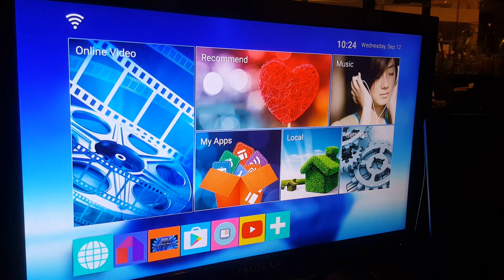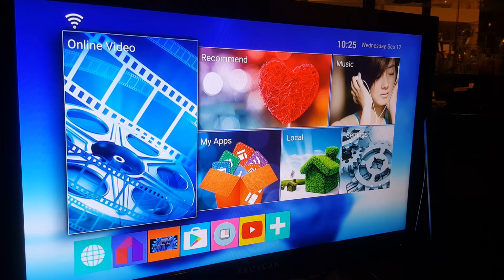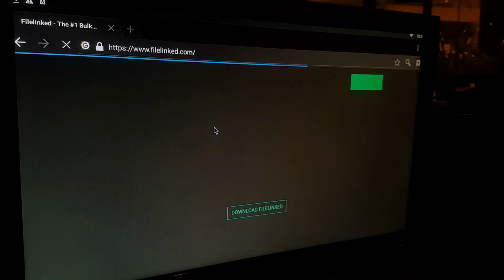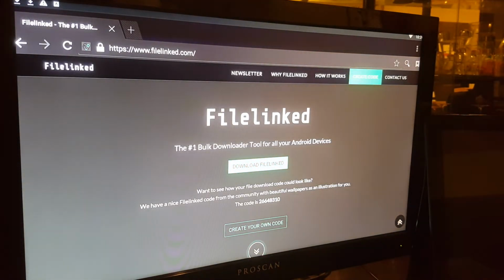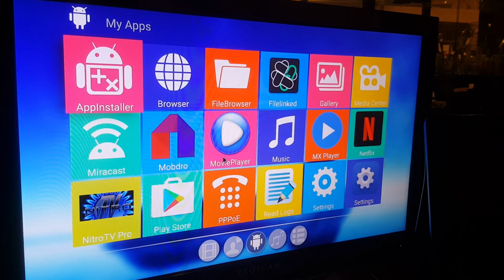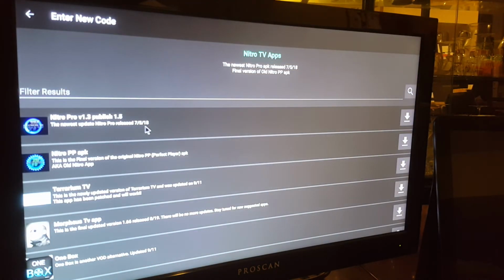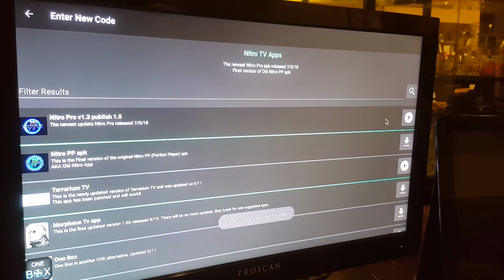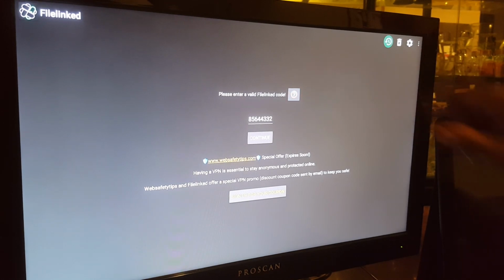HOW TO INSTALL FILELINKED, NITRO TV PRO AND TERRARIUM TV (CLONED VERSION) On Android Device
FileLinked...Nitro Tv Pro...Terrarium Tv (cloned)